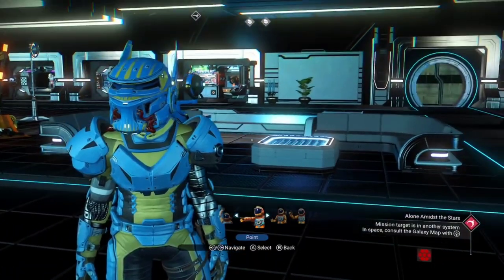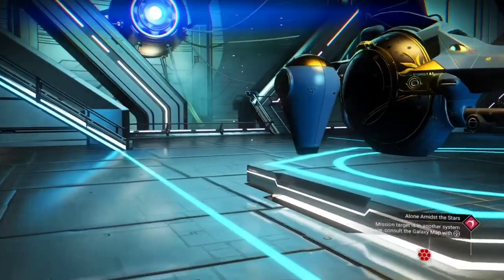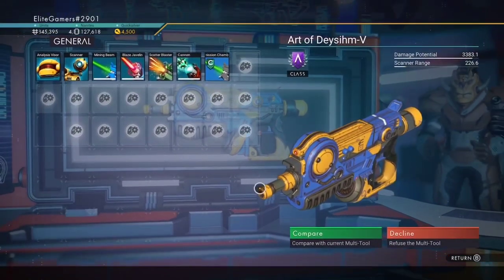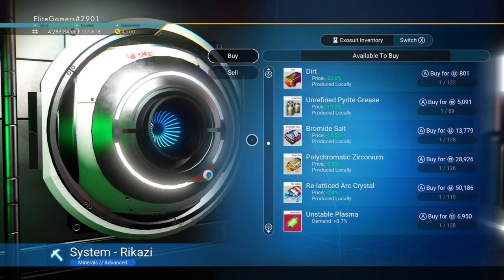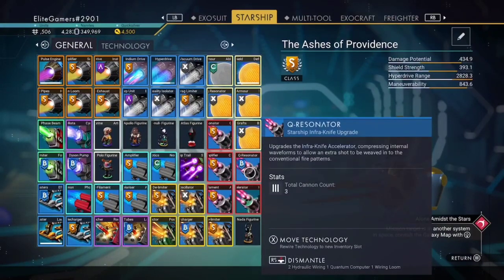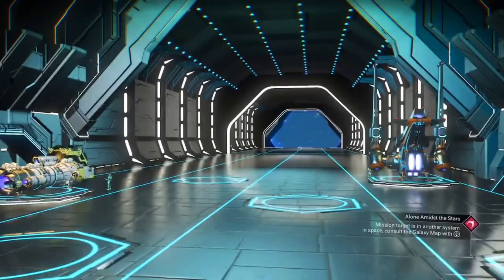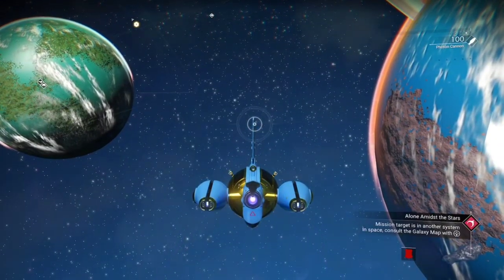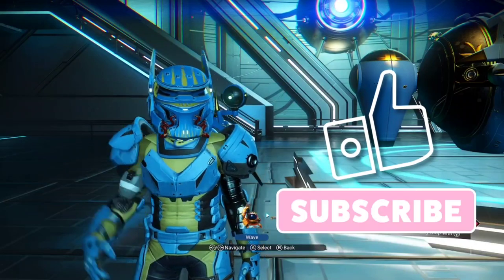Royal Exotic full God level x class Tutorial | no mans sky 2022 | award winning prize.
This amazing award winning God level x class upgraded royal Guppy exotic is totally outstanding with a full tutorial on how to arrange the x class parts to make a ultimate God level ship. This ship delivers ultimate power with the stunning sleek looks of a royal Exotic class. Better than a bafta award any day.